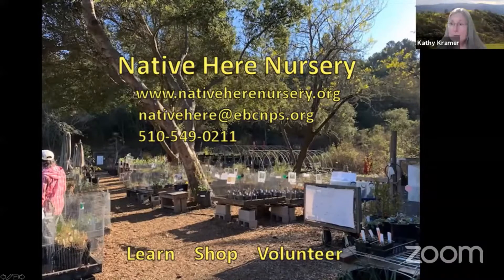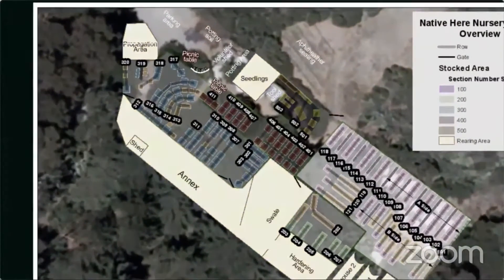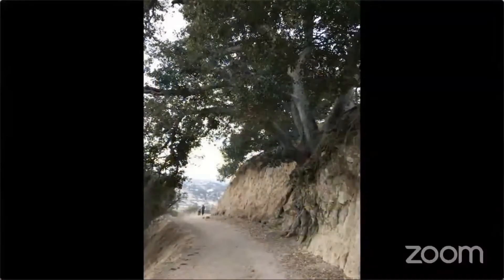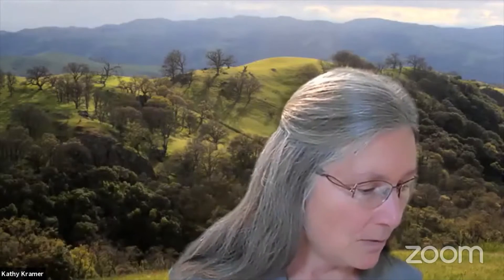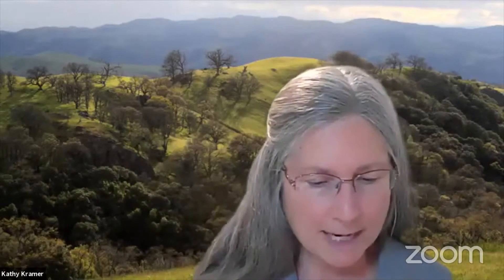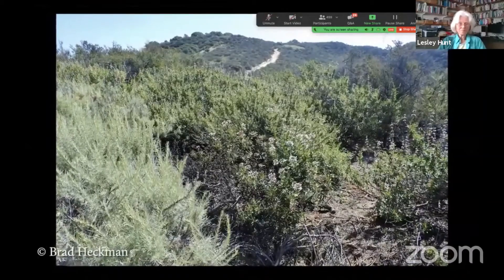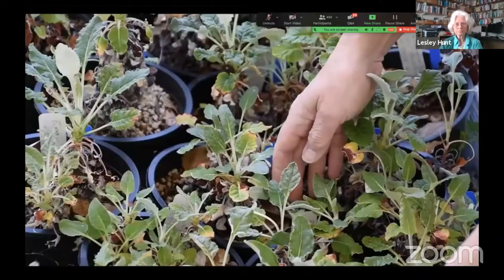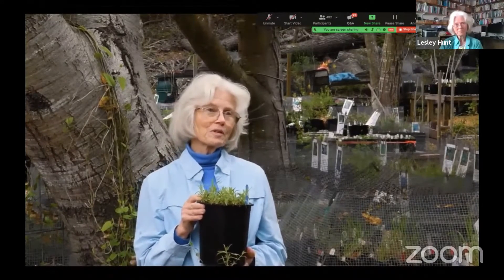Gardening w local keystone plants: Native Here Nursery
Tour of the Native Here Native Plant Nursery, located in Tilden Regional Park